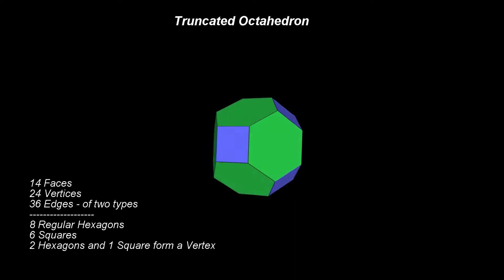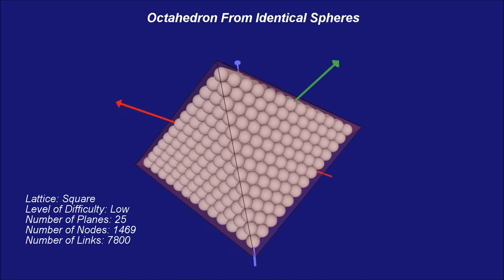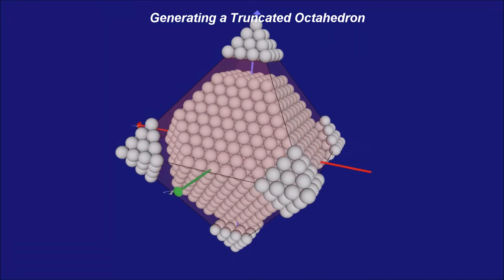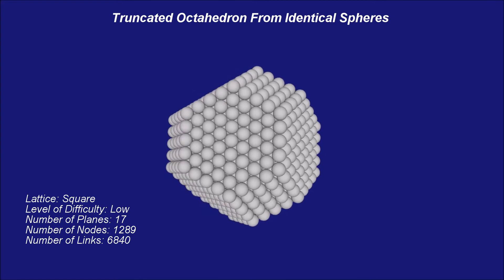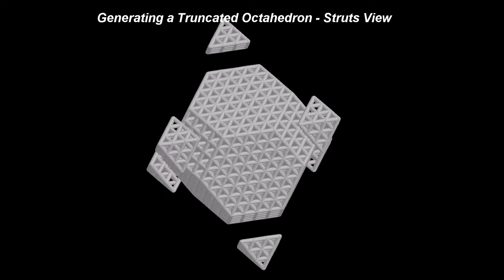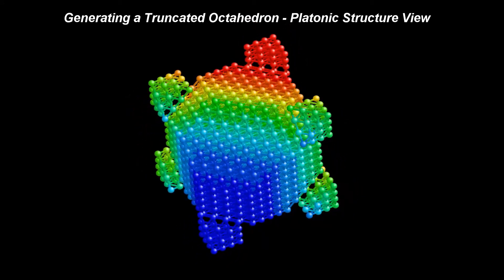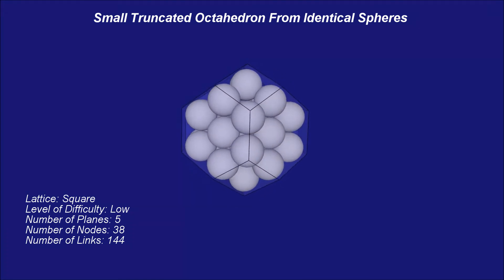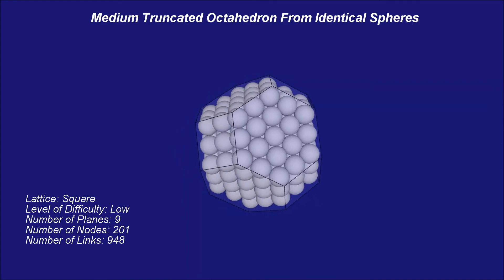20. CPS Geometry - Archimedean Solids - Truncated Octahedron from Spheres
Truncated Octahedron from Spheres

The process of generating a truncated tetrahedron from a tetrahedron, can also be used to generate a truncated octahedron.

Of course, we have to start from an octahedron this time.